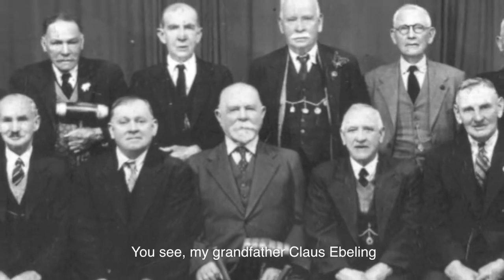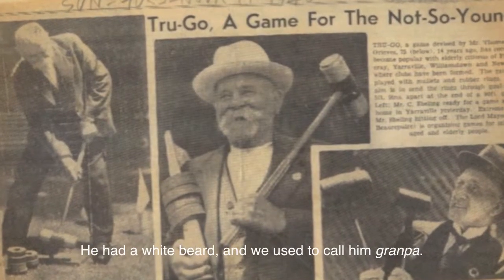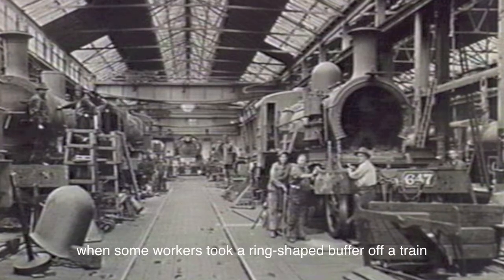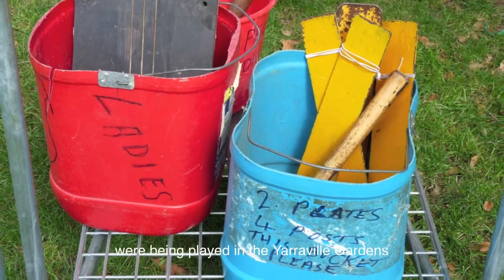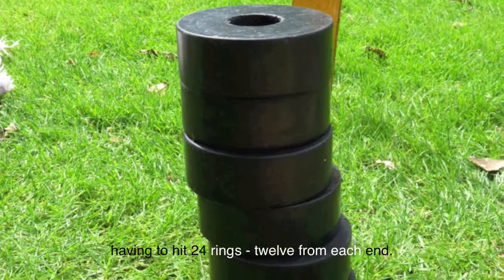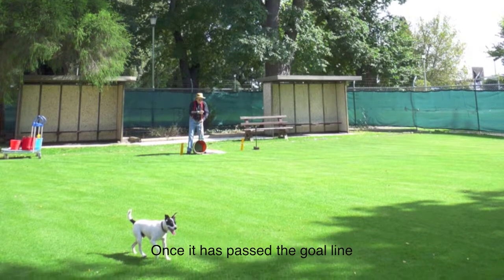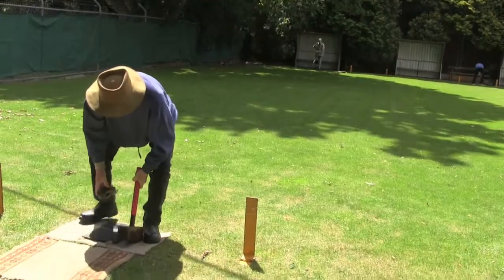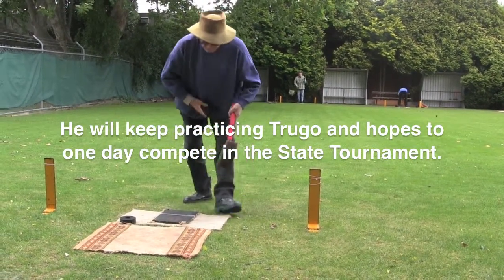John Ebeling Trugo Player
This is the story of John Ebeling and his passion for Trugo.